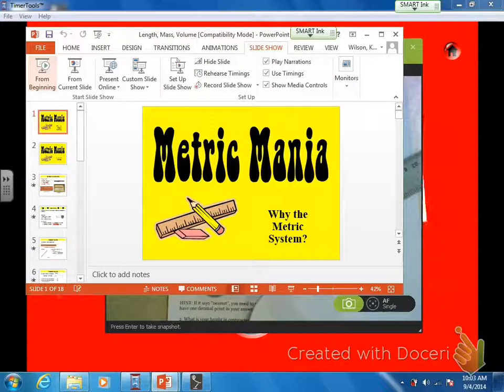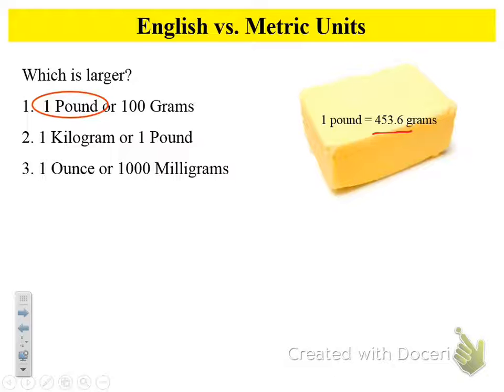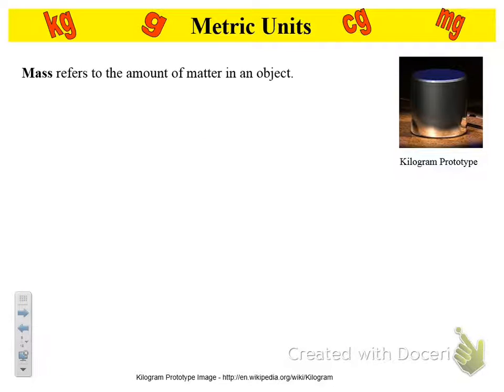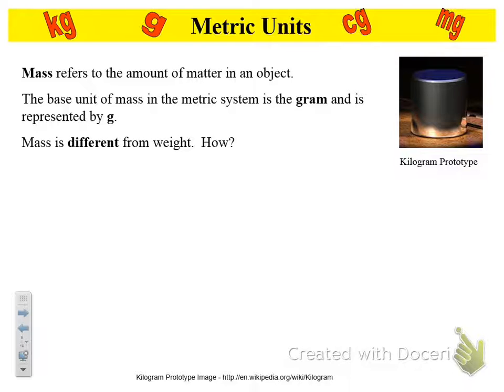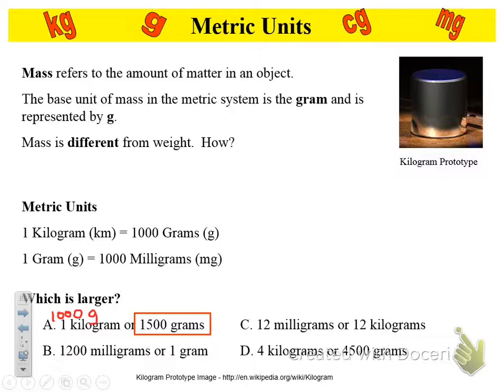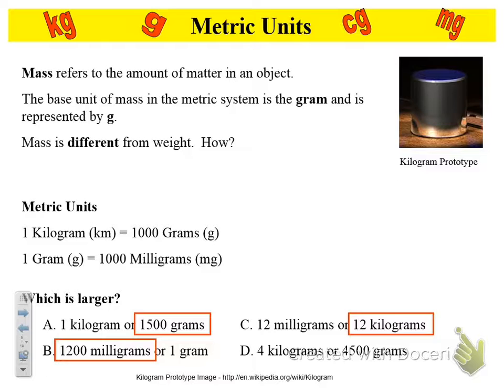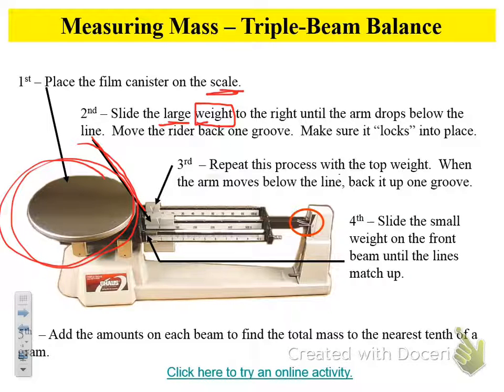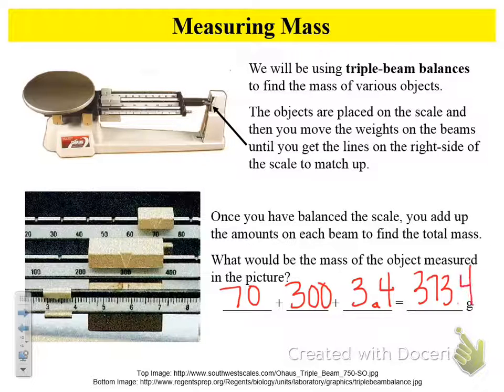Metric Mania- Mass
Notes taken September 4, 2014 in Mrs. Wilson's class.